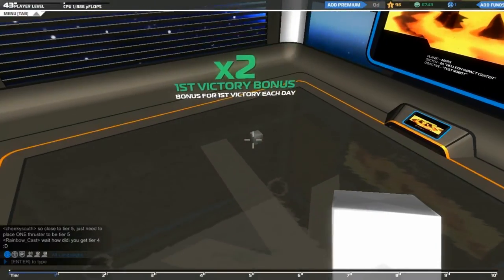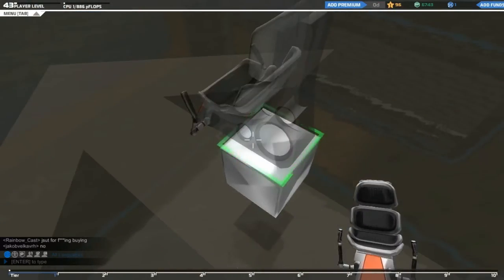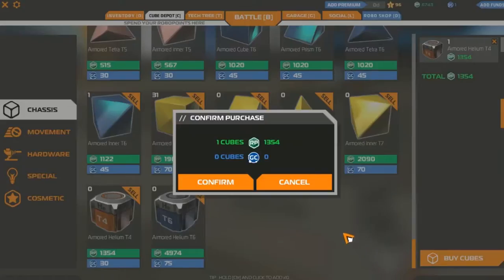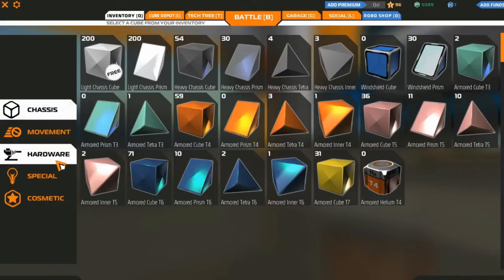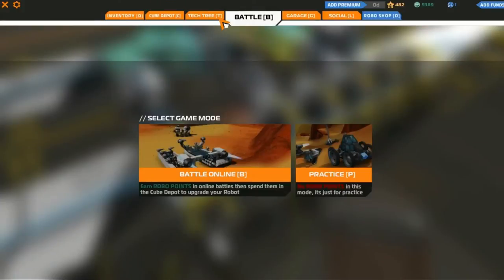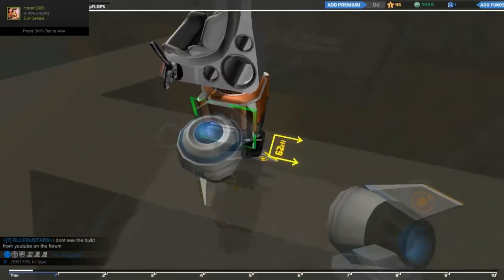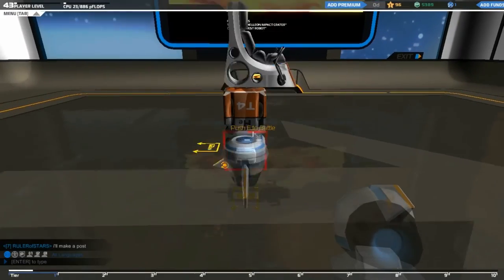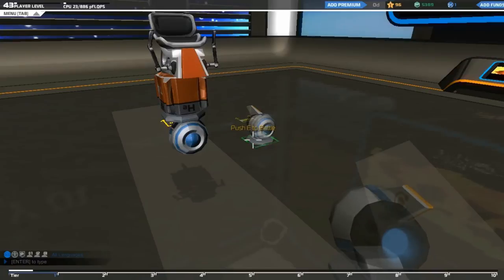Building The Ejection Seat - Robocraft Video #16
In every spy movie the ejection seat is the ultimate fail safe.  It doesn't matter what you're driving there always seems to be an ejection seat.  In non-spy movies the ejection seat always seems to fail but they have some other non-standard way of getting out of the mix.

This video shows you how to create an ejection seat.  This is the ultimate fail safe in the game.  If you are going to die you can go supersonic into the atmosphere and out of harms way.  You have the most minor amount of navigation (as in you mostly fly in loops.

This particular build allows you to escape into the atmosphere.  However many also use a build which creates a rocket ski.